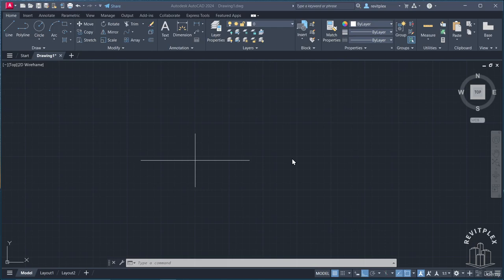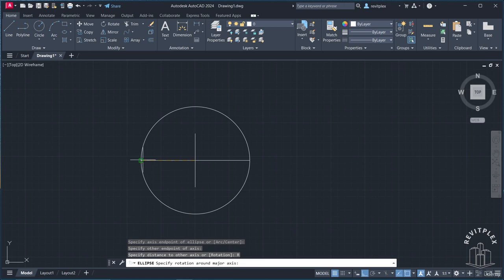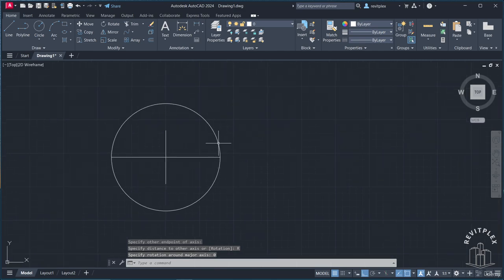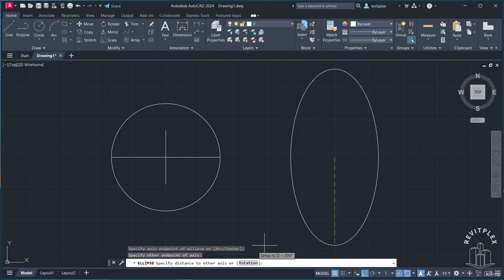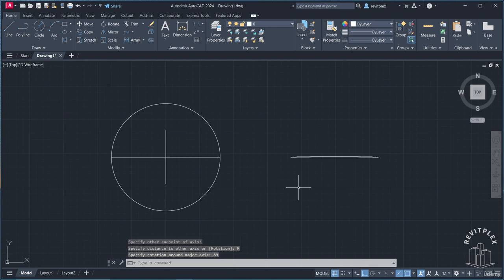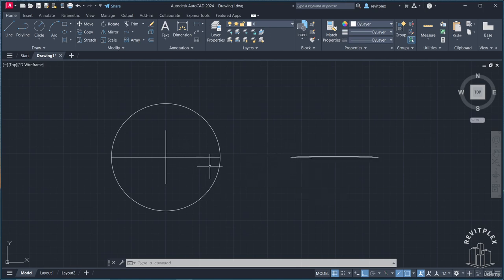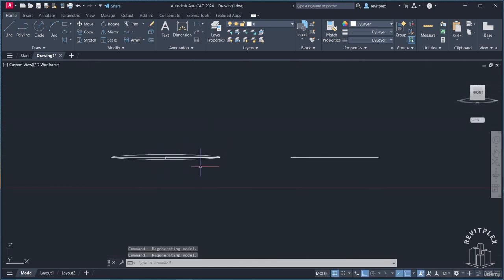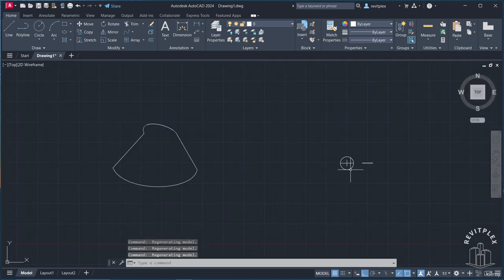031 Rotation in Ellipse